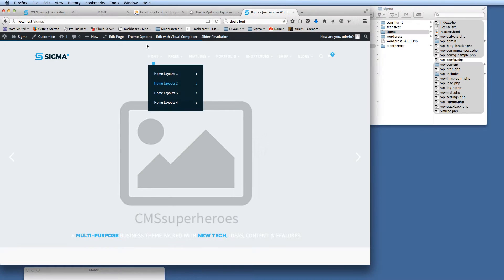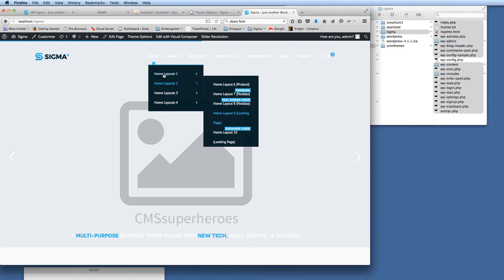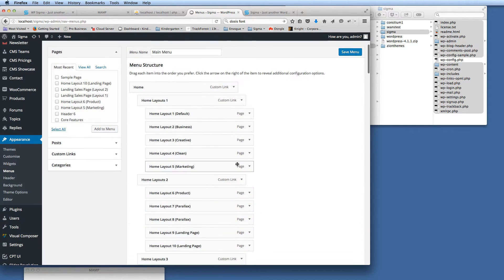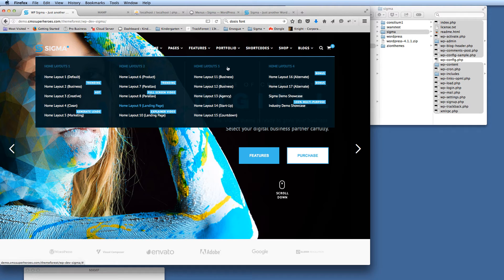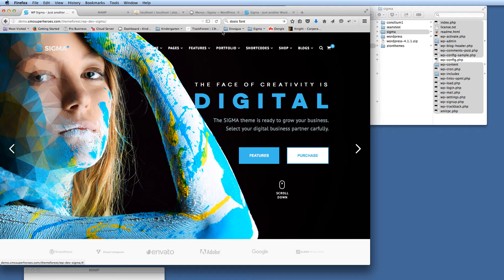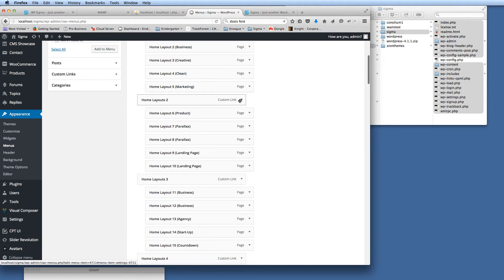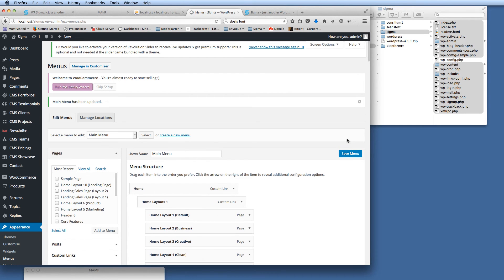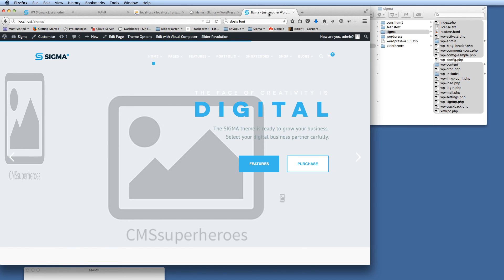Configure the Mega Menu for Sigma Wordpress Theme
This video tutorial will show you how to configure the Mega Menu for the Sigma Wordpress Theme